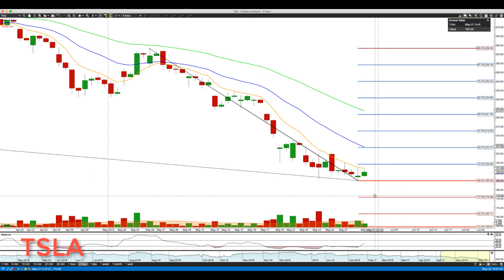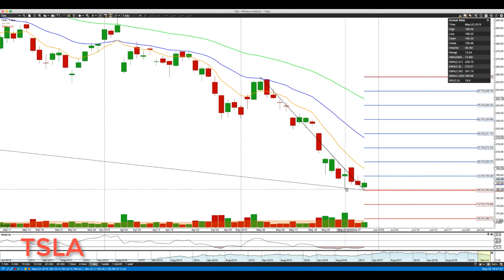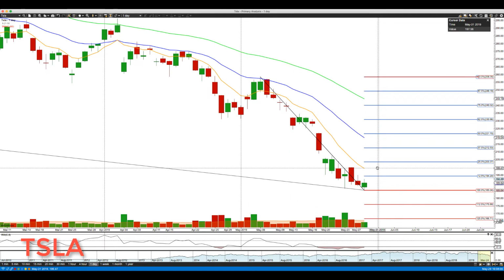TESLA : TSLA May-29 Update StockMarket Technical Analysis Chart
Visit MotiveWave for a 14 free trail of a great charting platform